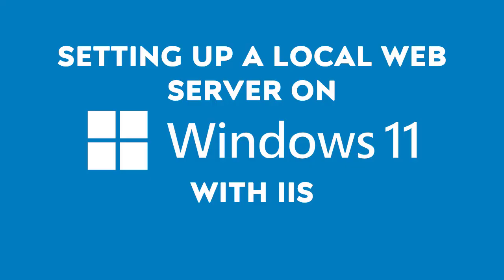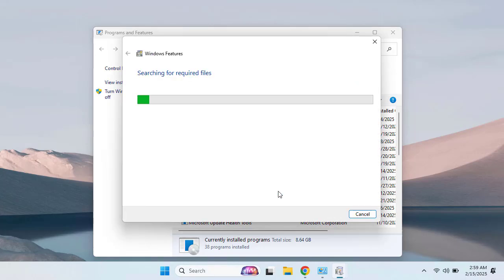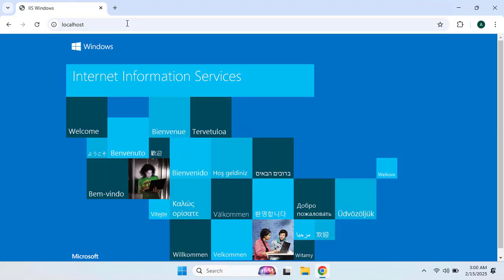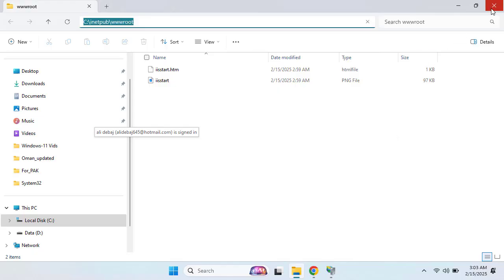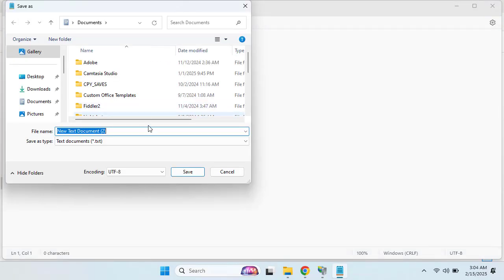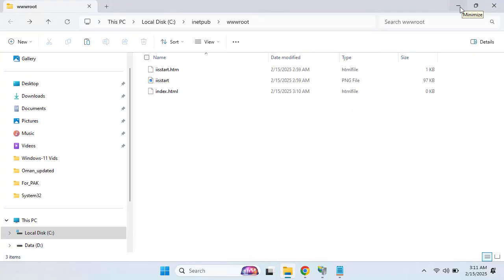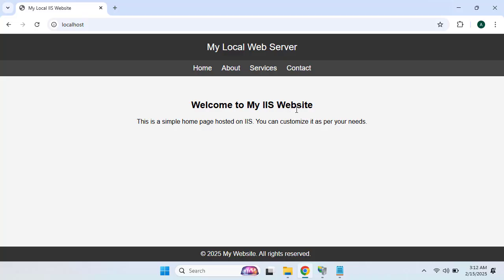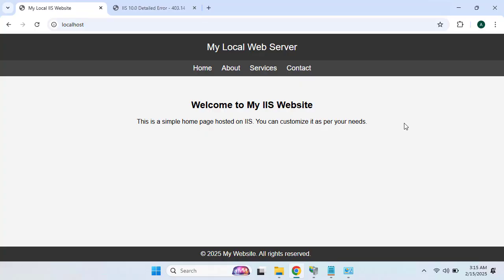Windows 11: Setting Up a Local Web Server with IIS | Complete Step-by-Step Guide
Want to host and test websites locally on your Windows 11 PC? In this video, learn how to set up a local web server using Internet Information Services (IIS) — the built-in web server provided by Microsoft.

This beginner-friendly tutorial walks you through the full setup process, including:

Enabling IIS on Windows 11

Installing necessary features and components

Configuring the default web site

Hosting your first HTML page locally

By the end of this video, you’ll have a fully functional local development environment using IIS on Windows 11 — perfect for testing websites, learning web development, or running internal tools.

🧰 What You’ll Need:

A PC running Windows 11

Admin access to install Windows features

Basic HTML file to test your local server

📚 What You’ll Learn:
✔️ How to enable IIS in Windows 11
✔️ Set up a simple local web server
✔️ Test and host web content locally
✔️ Best practices for IIS configuration
✔️ Useful tips for developers and students

👨‍💻 Ideal For:

Web developers

IT students & trainees

Software testers

Anyone learning local web hosting

Set up IIS on Windows 11

Local web server Windows 11

IIS Windows 11 tutorial

Windows 11 host website locally

Install IIS on Windows 11

Localhost setup on Windows 11

Test website locally on Windows

Run HTML site in Windows 11 IIS

IIS configuration for beginners

🔗 Useful Links:
👉 Download Windows 11: [Microsoft Official Website]
👉 Windows 11 System Requirements: [Microsoft Support]